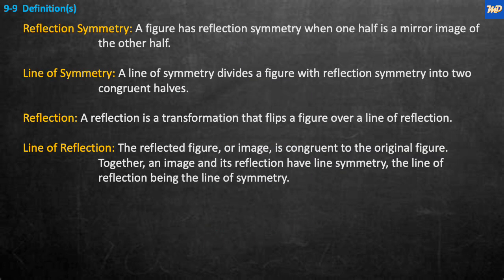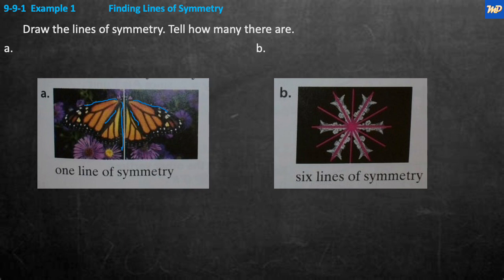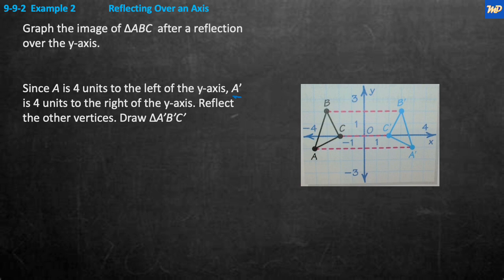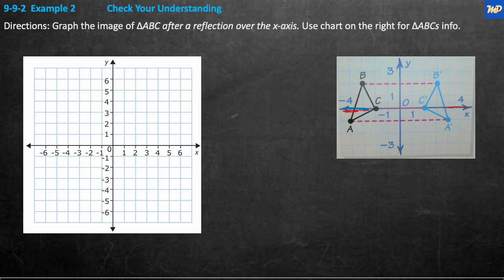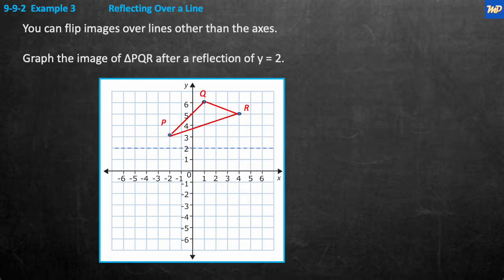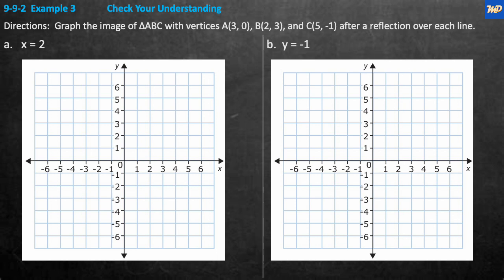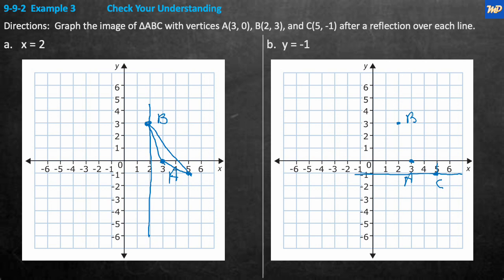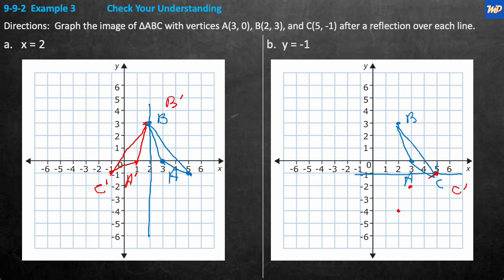Pre Algebra 9 9 Symmetry and Reflections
By the end this video you will have reviewed recent lessons regarding Symmetry and Reflections, Identifying Lines of Symmetry, Finding Lines of Symmetry, Graphing Reflections, Reflecting Over an Axis, and Reflecting over a line.